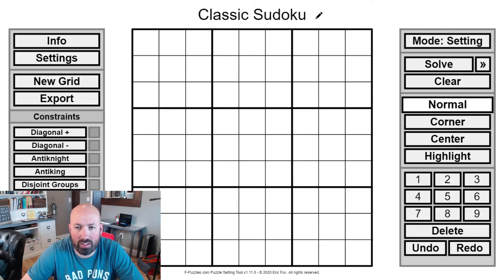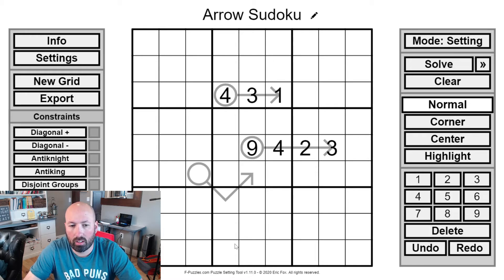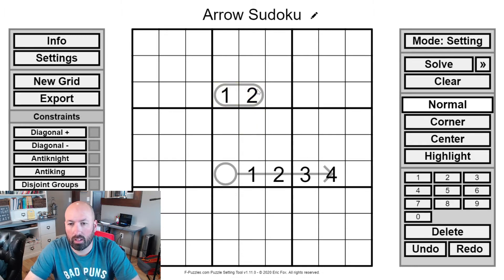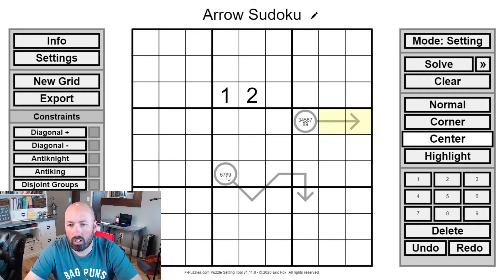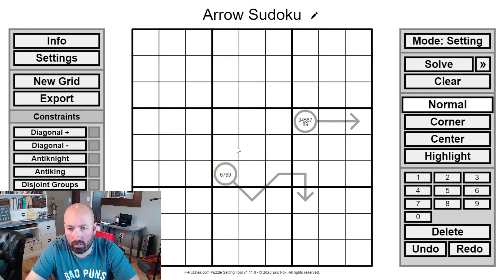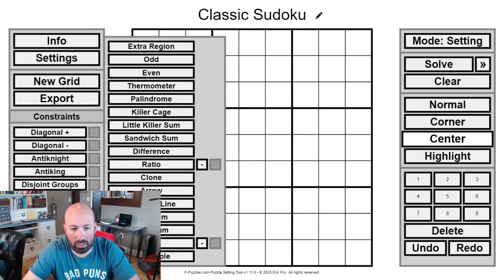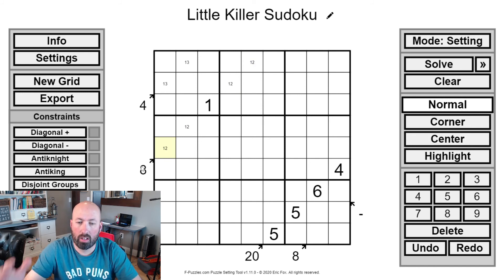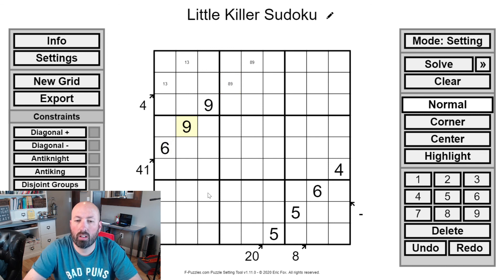What's the point of an arrow clue?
As part of my Advent Calendar of Puzzles, I will be uploading some short videos with tips for various puzzle types.  Today's tips are for arrow and little killer puzzles.

Sign up to receive a Christmas-themed puzzle every day through December 25th